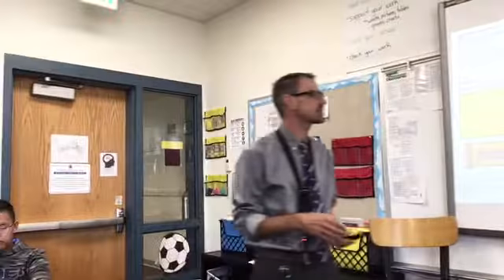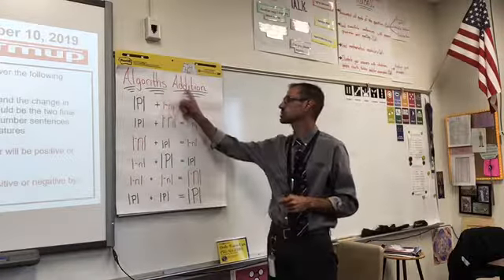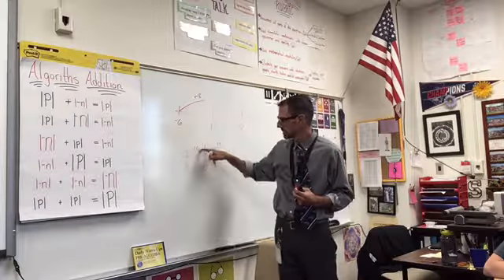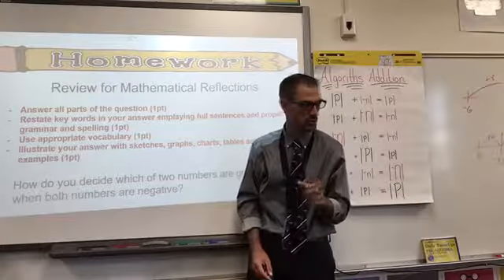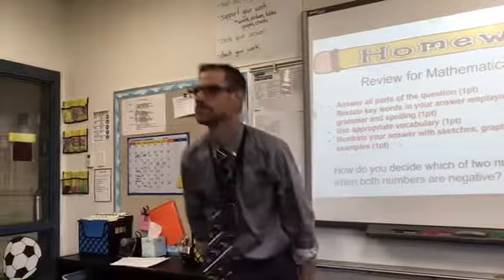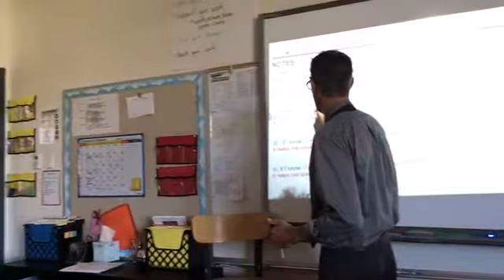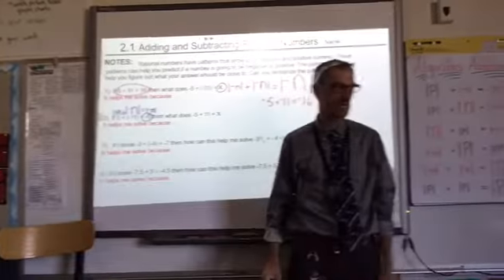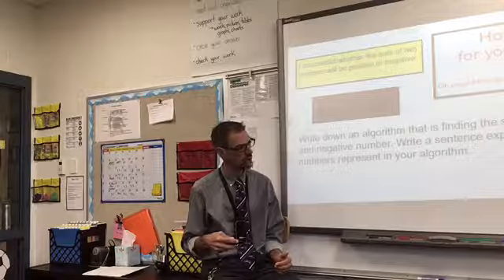September 10, 2019